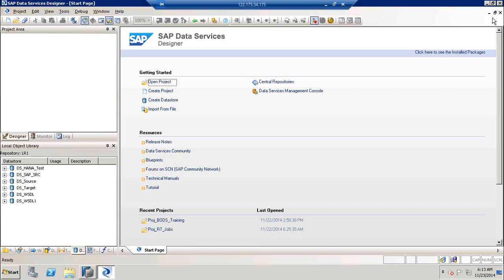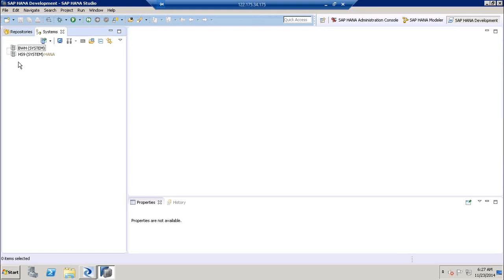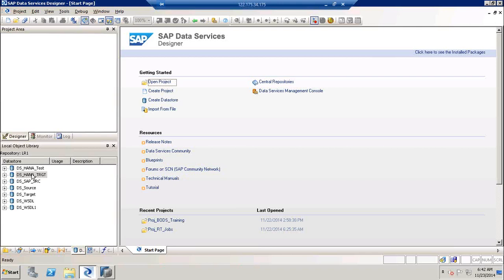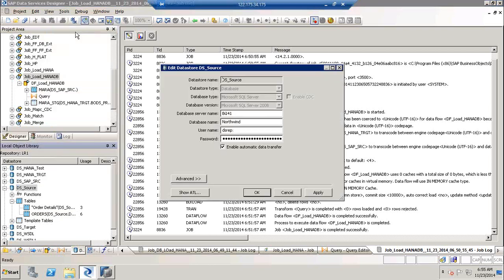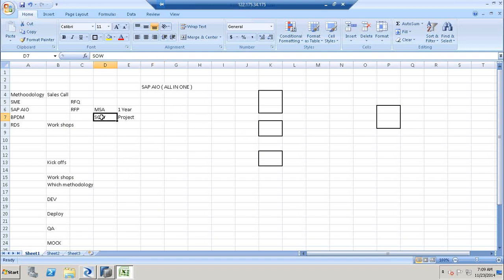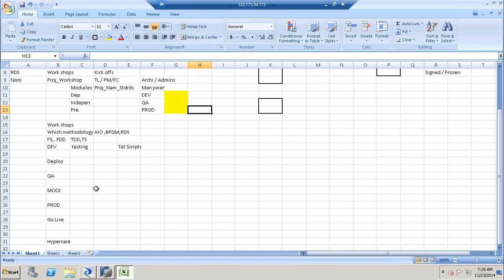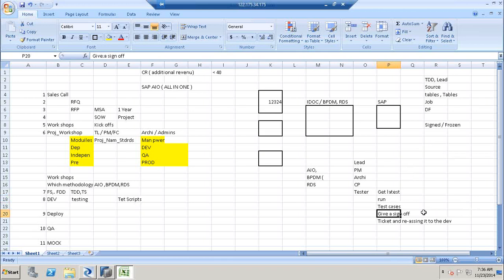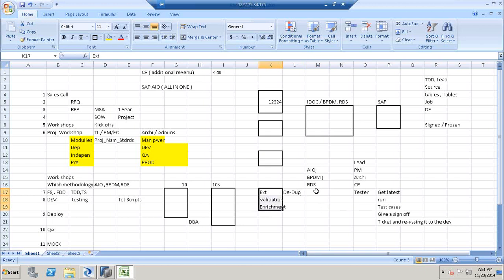SAP BODS Series || 14. Data Service Designer || ETL || SAP SLT || Replication Server